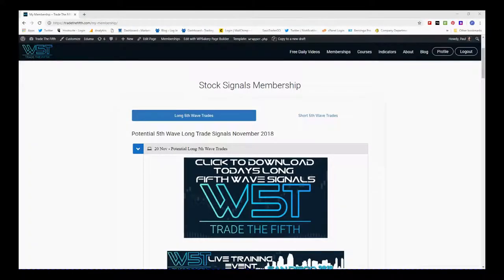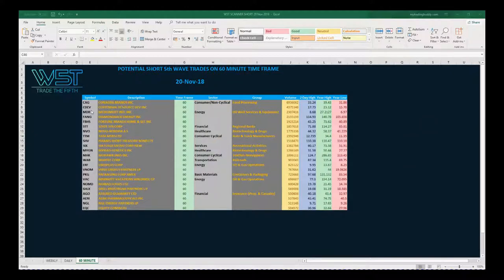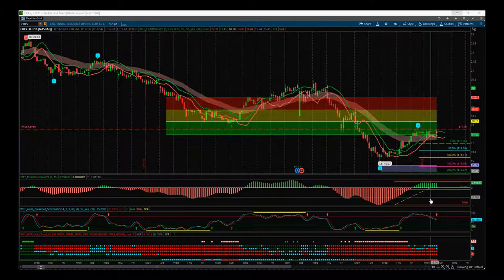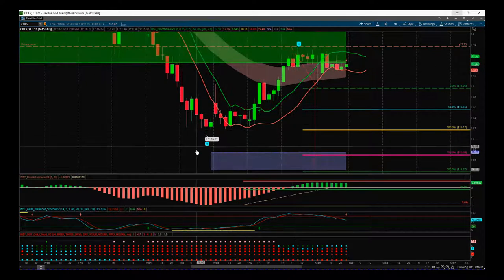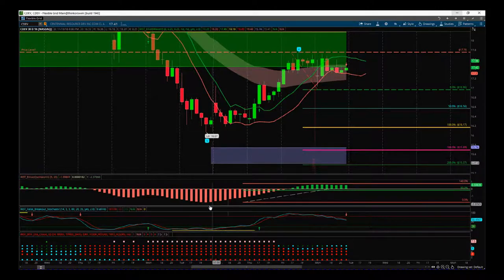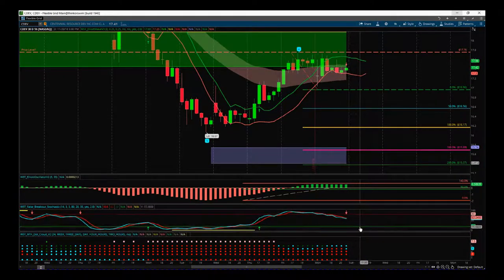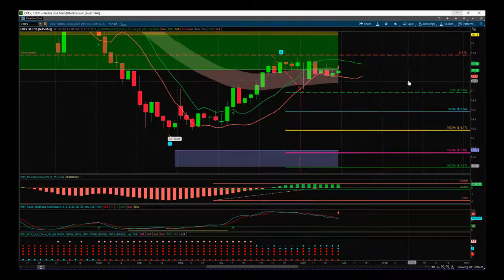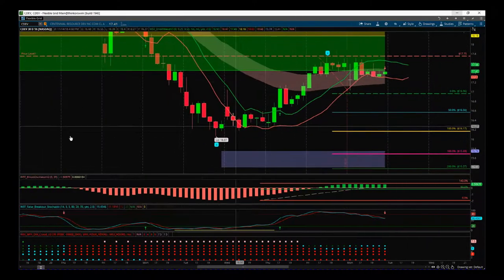TradeTheFifth Stocks Signals video for potential Short Swing Trade on CDEV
Watch the Stocks Swing Trading Setup video for a potential Short trade on CDEV using the Elliott Wave Indicator Suite